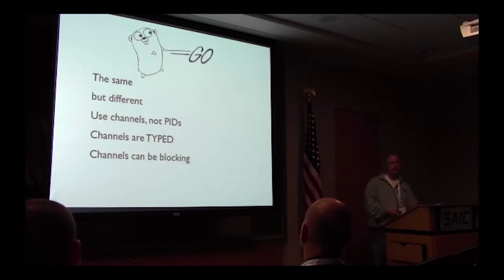DevIgnition 2012 Safer Systems Programming clip17